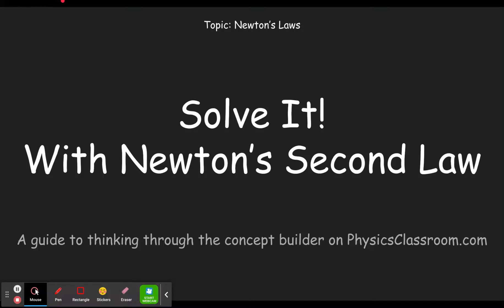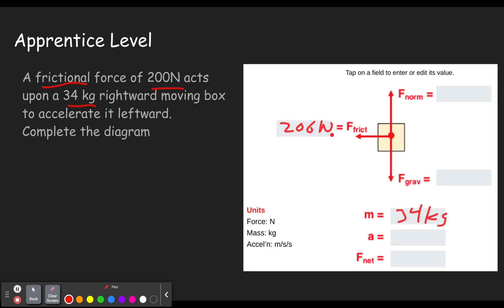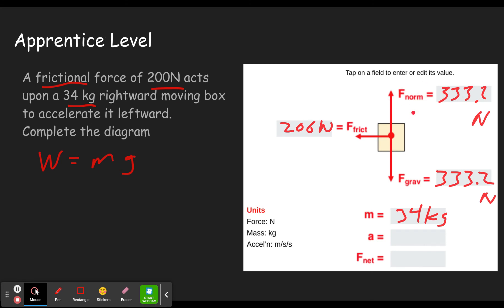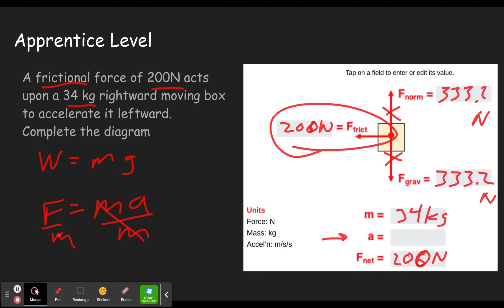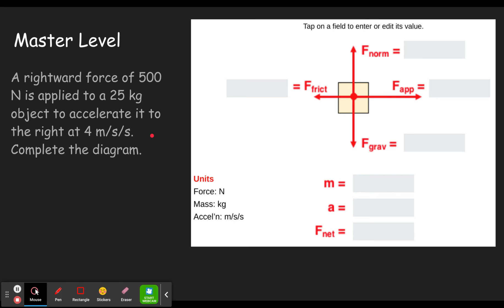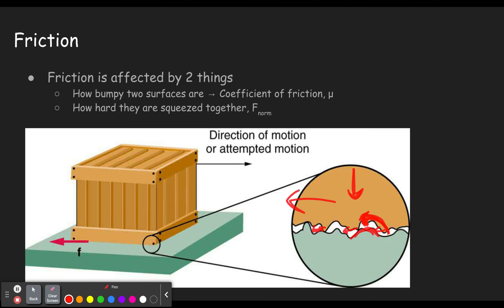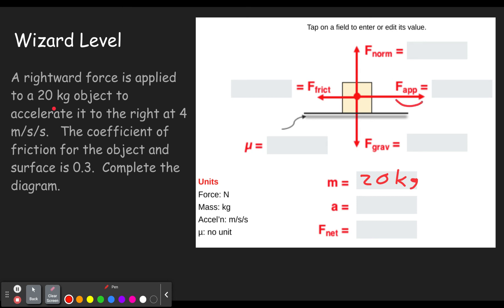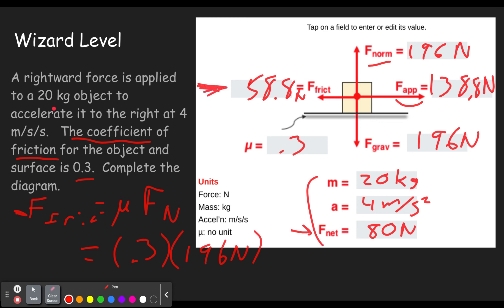Solve It! with Newton's 2nd Law - Concept Builder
This video will help you step through the concept builder titled "Change of State" in the Topic "Newton's Laws" on the website Physics Classroom (physicsclassroom.com).  This concept builder (and therefore video) is designed to help students practice recognizing the application of Newton's first law to real life situations.  This video also introduces the Friction equation, Ffric = mu*Fnorm.

0:00 - Introduction
0:12 - Review of Newton's 2nd Law
0:36 - Apprentice Level
4:56 - Master Level
8:02 - Introduction to Friction and the Friction equation
11:18 - Wizard Level